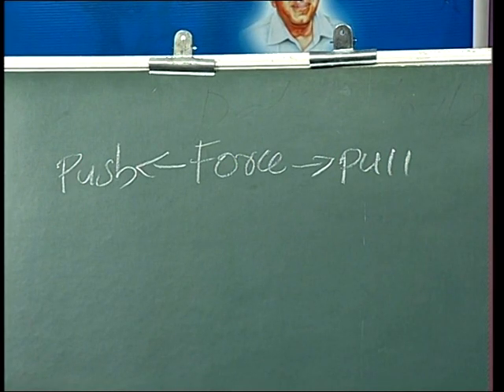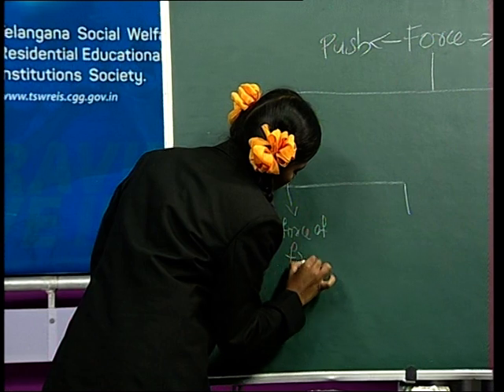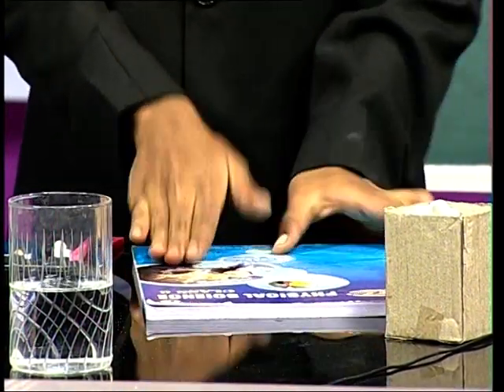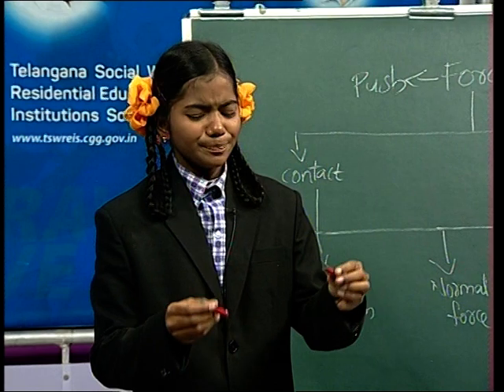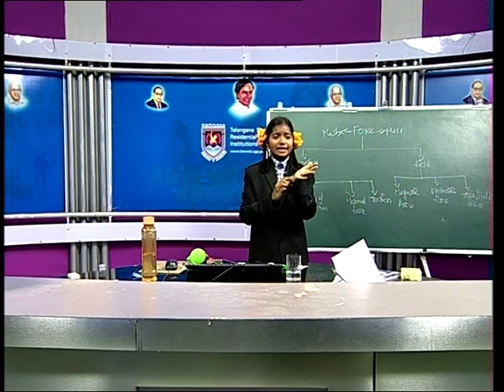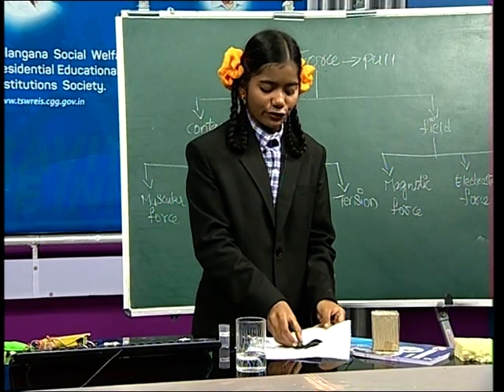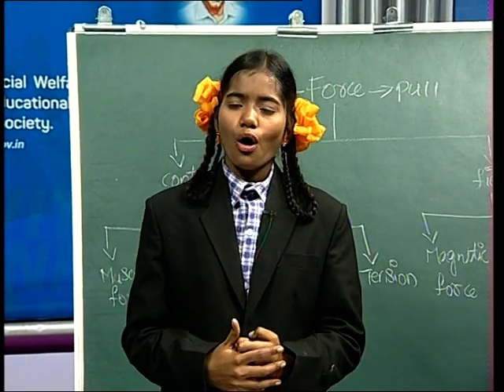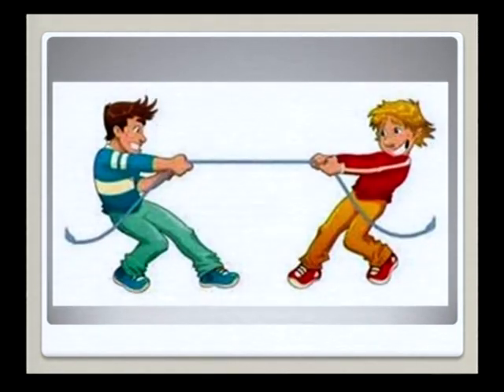TSWREIS - Super Students - 2015-16 -K.Sankeerthana-VIII - Part-I.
TSWREIS - Super Students - 2015-16 -K.Sankeerthana-VIII - Phy.
Science -  Contact force & field force -  Ramagundam, Karimnagar.